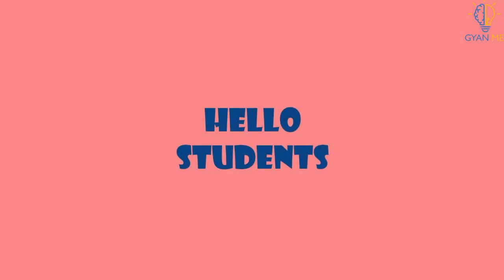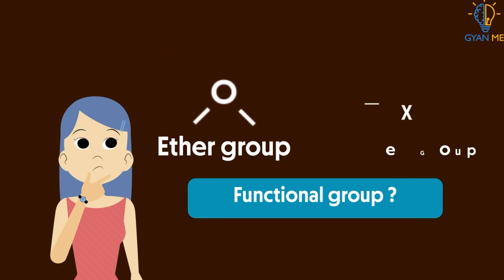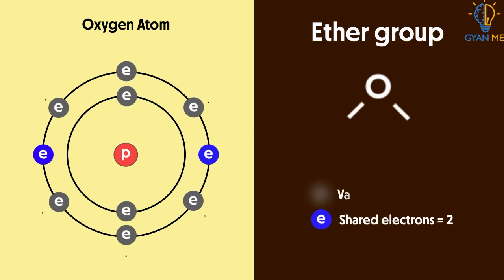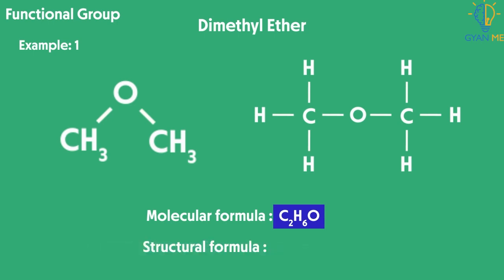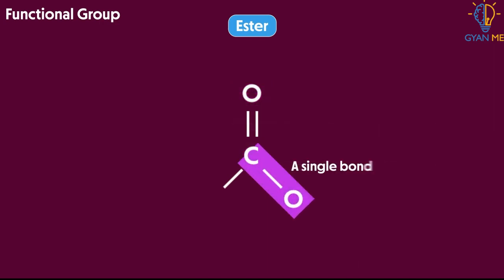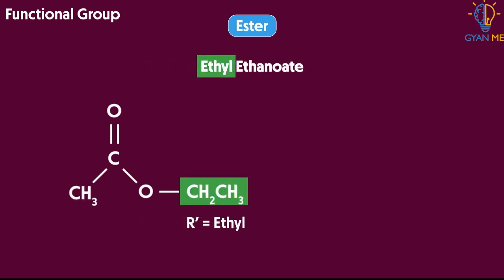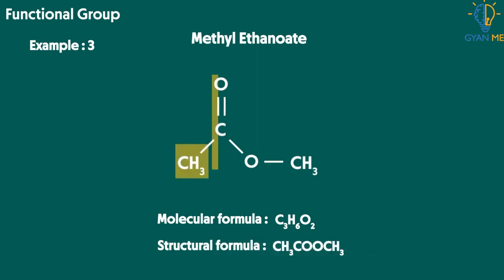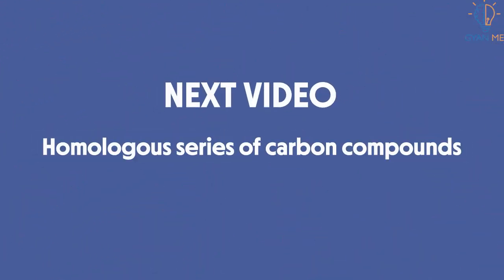Functional Groups : Part 3 | Part 20 | Ch. 4 | English | Class 10